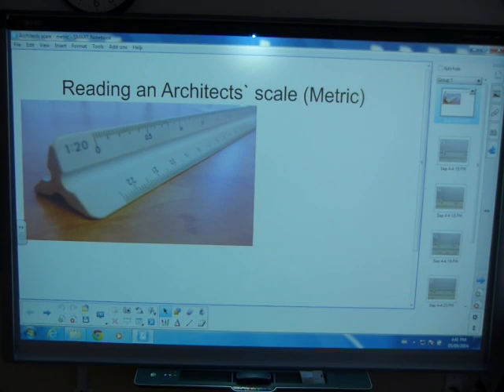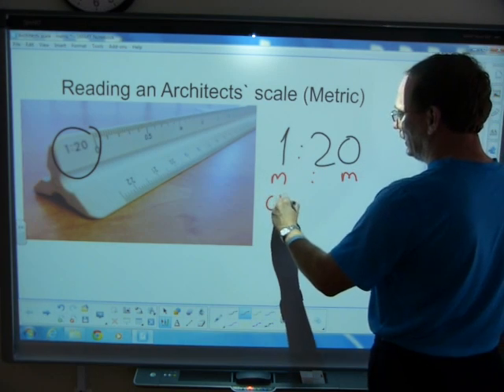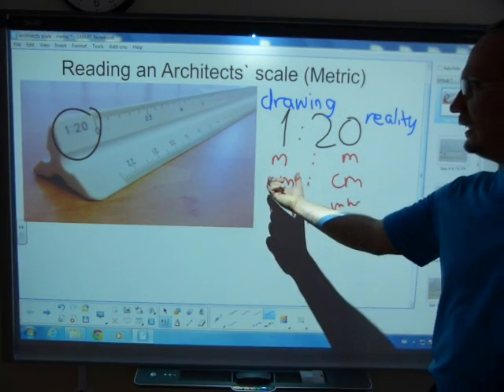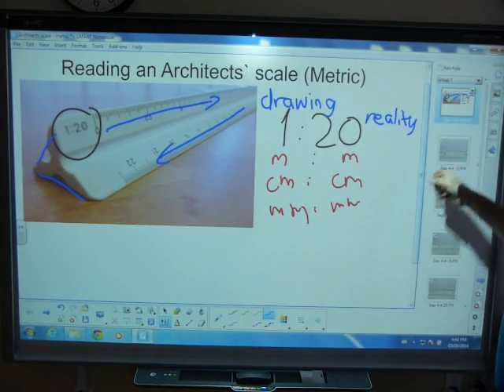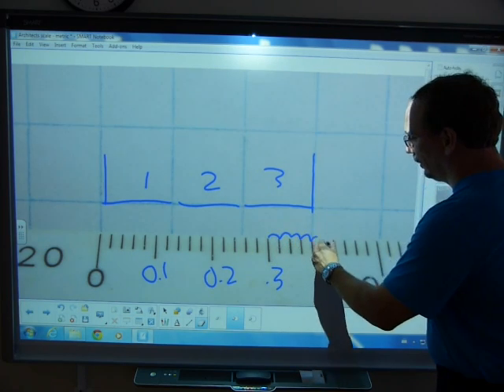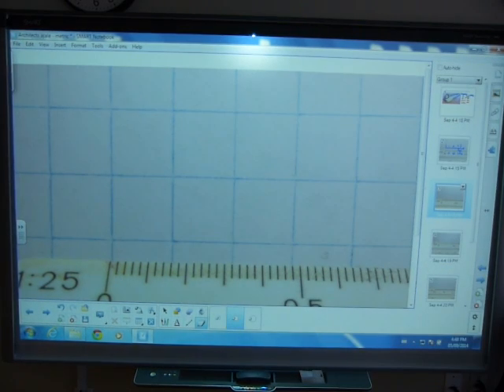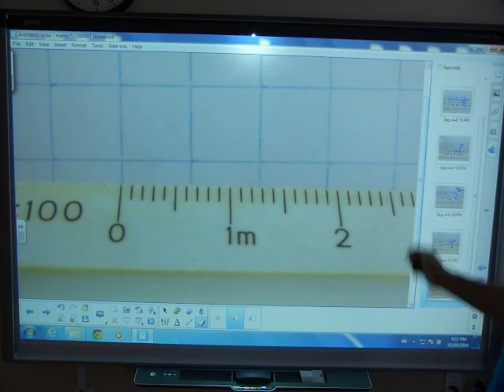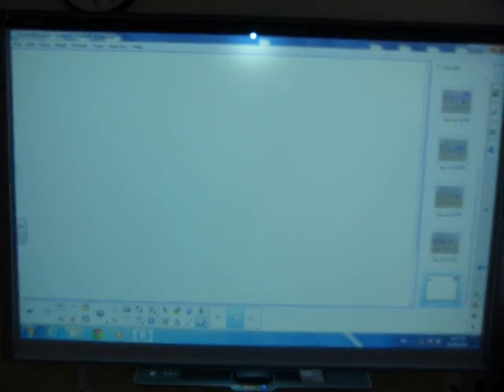Read an Architects` scale (decimal)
Ratio and scale numbers explained and use shown.